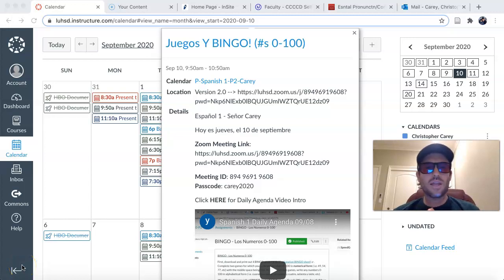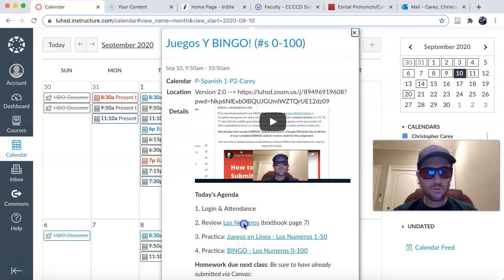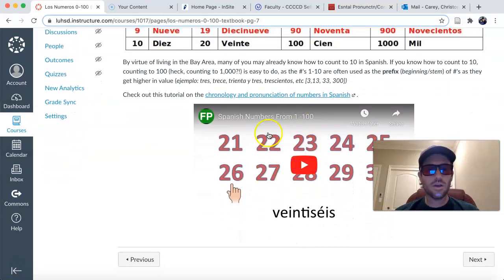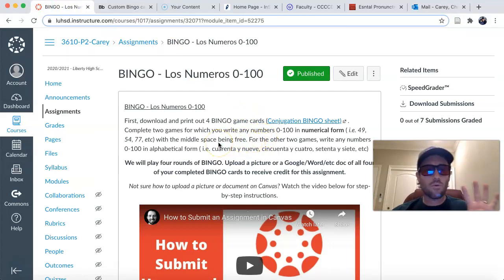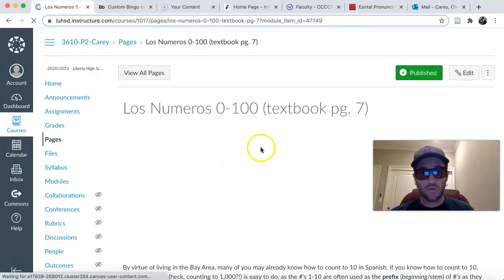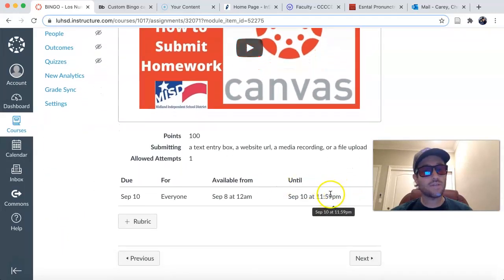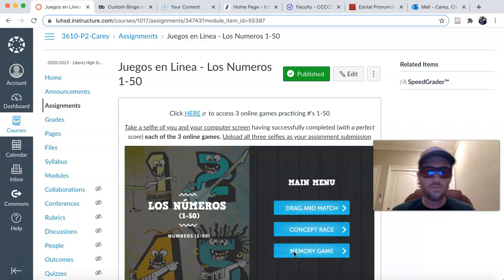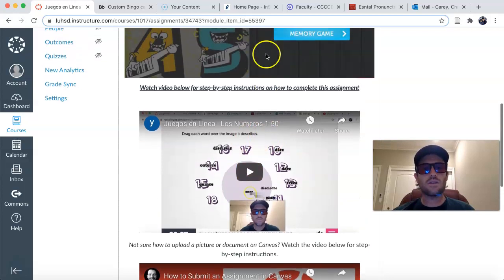Spanish 1 Daily Agenda 09/10